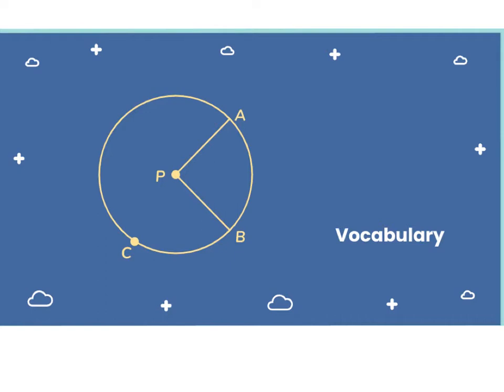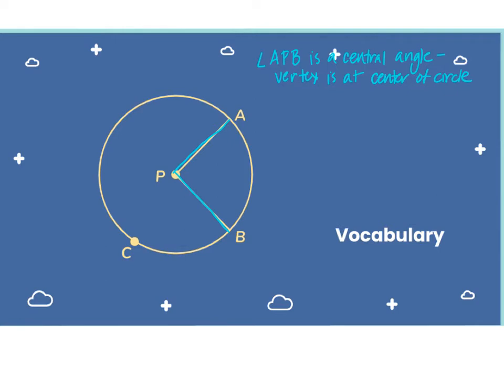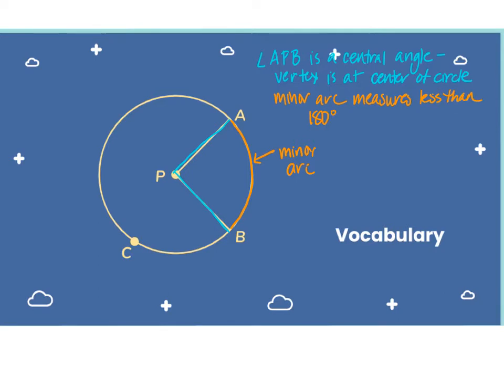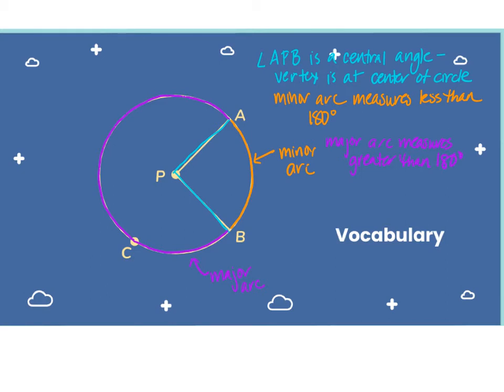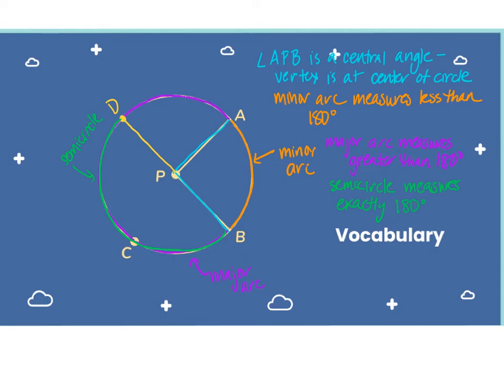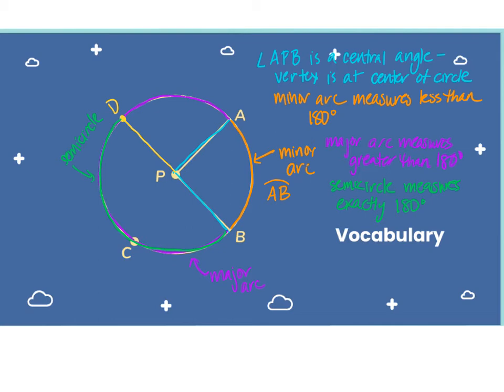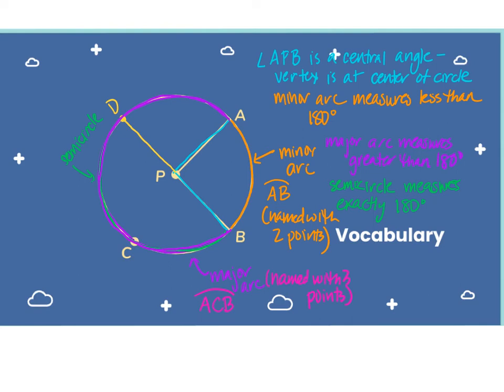arcs and chords 1